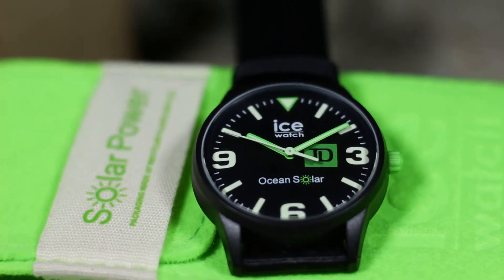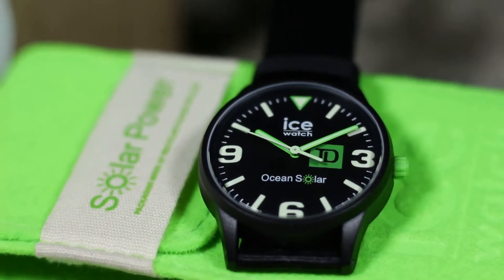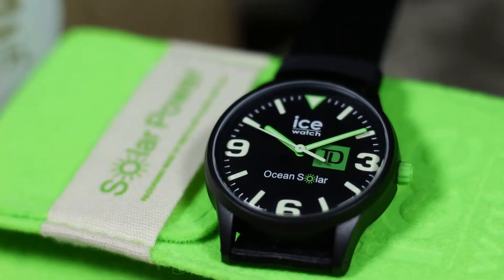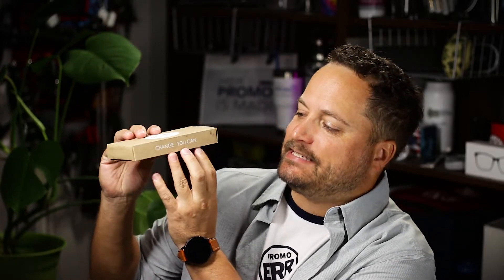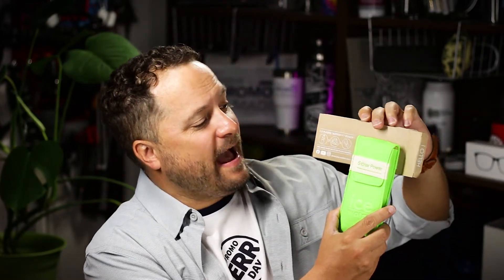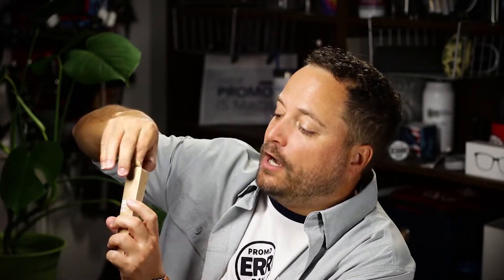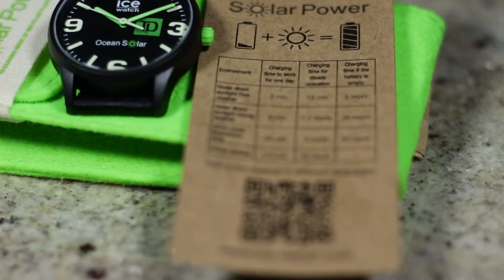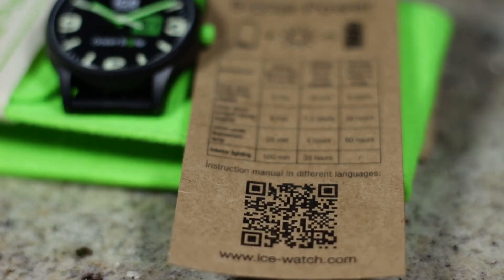Ice Watch® Ocean Solar Watch - St Regis - PromoErrday - ep1280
Ice Watch® Ocean Solar Watch